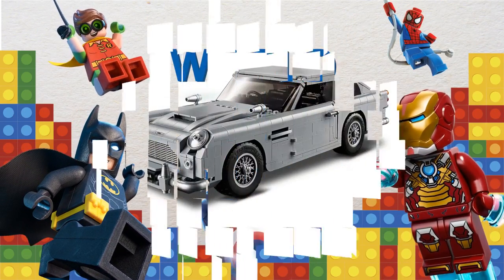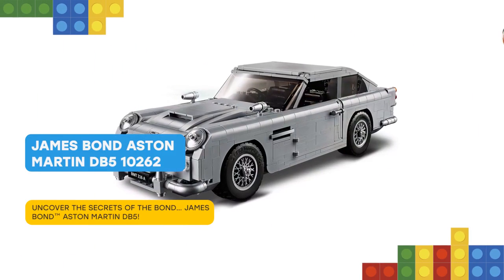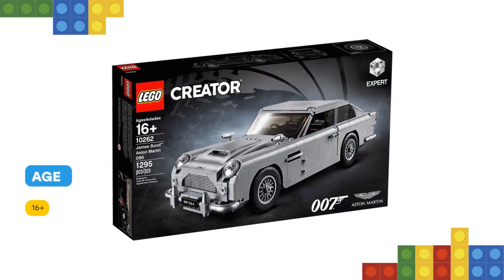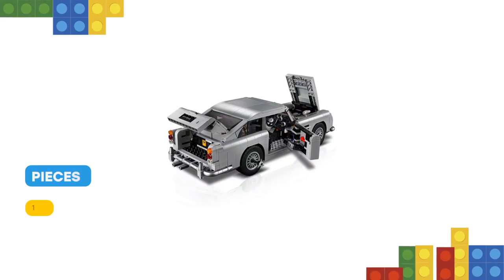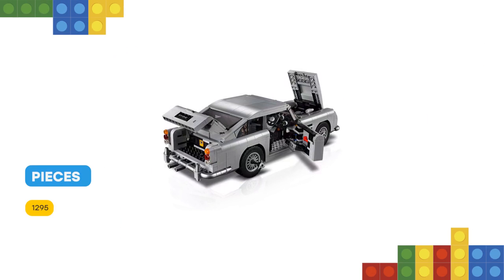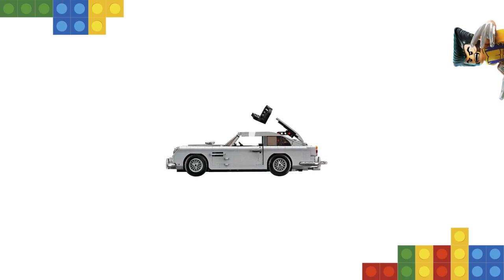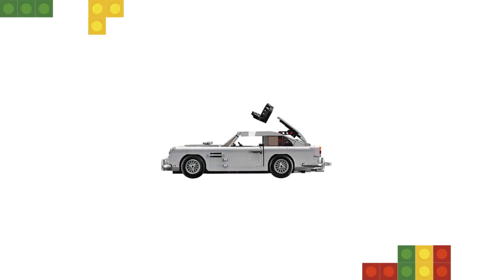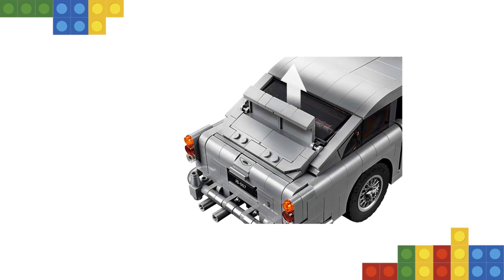LEGO James Bond Aston Martin DB5 10262: Review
Nice to meet you, friend! Get a license to build with the awesome LEGO Creator Expert 10262 James Bond Aston Martin DB5. This impressive replica model captures the elegance and timeless sophistication of Agent 007’s iconic 1964 sports car, and comes with a wealth of authentic details and functioning gadgetry. Open the doors and you'll discover a detailed interior with a concealable radar tracker and a door compartment containing a telephone. And when it's time for action, activate the passenger ejector seat, turn the revolving number plates, raise the rear-window bulletproof screen, deploy the wheel-mounted tyre scythes and pull back the gearstick to reveal the front wing machine guns.